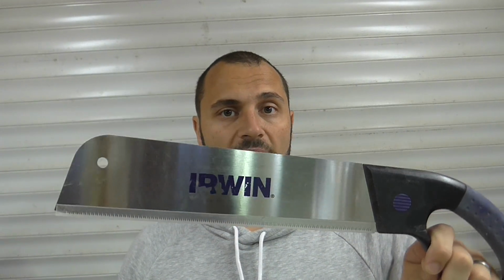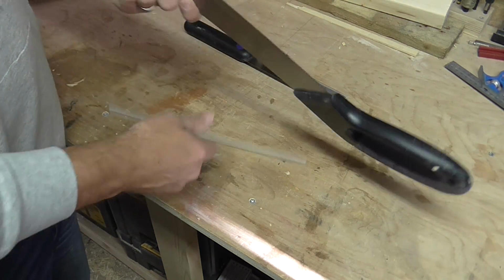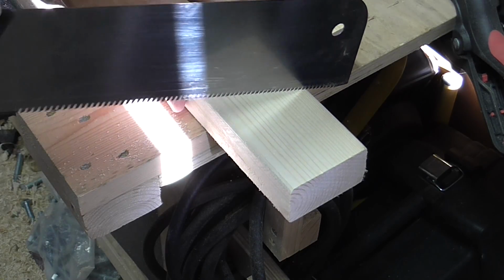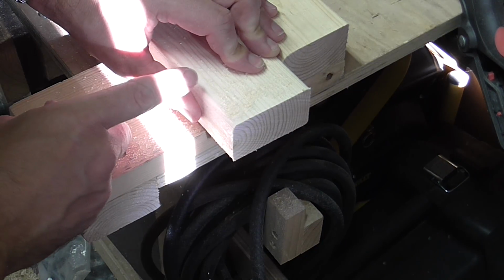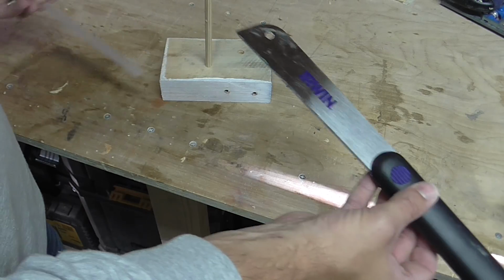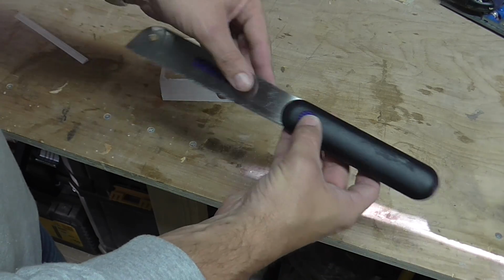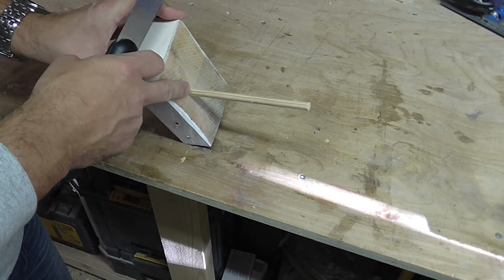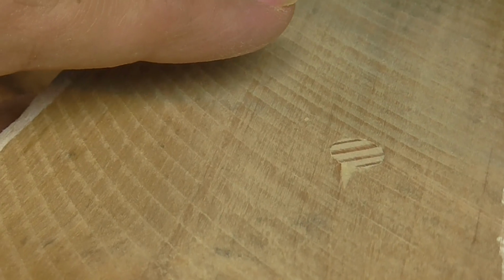Pull Saws - 2 Minute Tool Review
In this two minute tool review I review my two pull saws that are made by Irwin.

One is a general purpose saw and the other is for flush cuts.

Amazon uk link to general purpose pull saw

Amazon US link to general purpose pull saw:

Amazon uk link to flush cut pull saw

Amazon US link to flush cut pull saw: